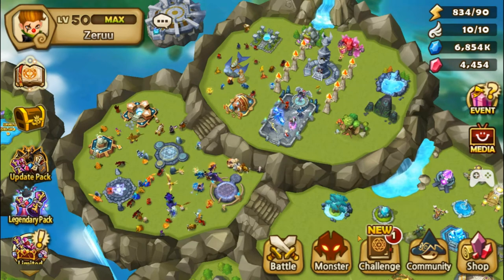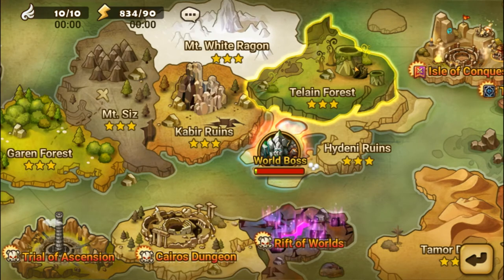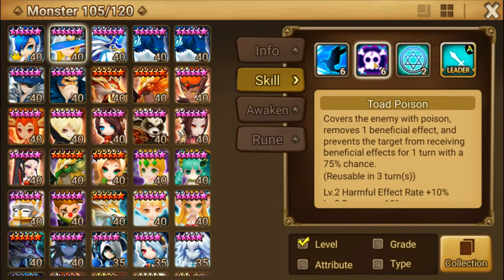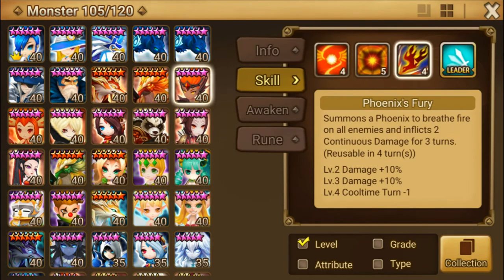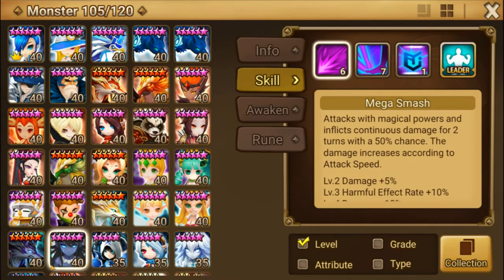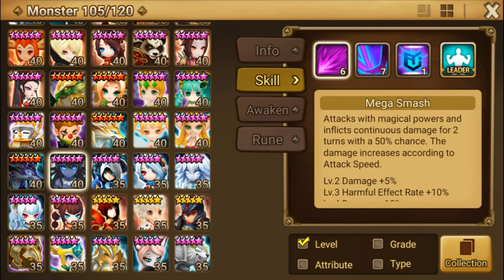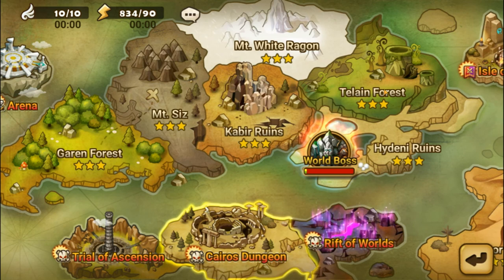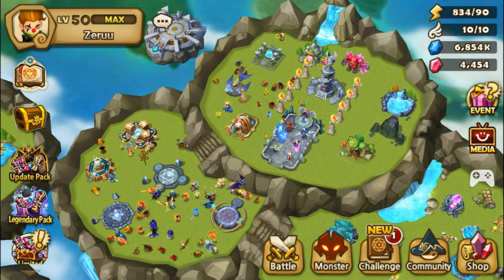Summoner's War - Beginner's Guide - Focus Runes for Beginner's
Beginner guide for focus runes. process to farm and different monsters that work well with focus runes.